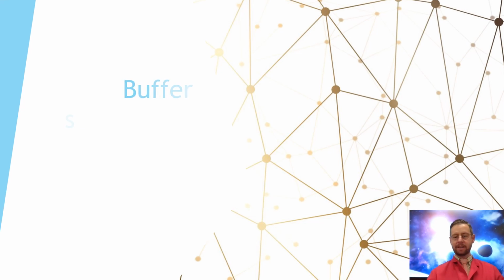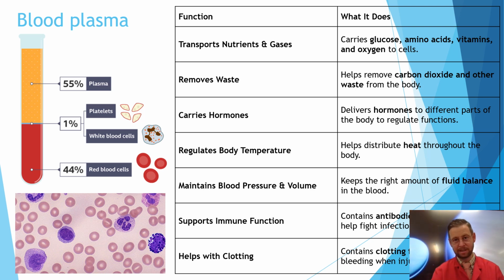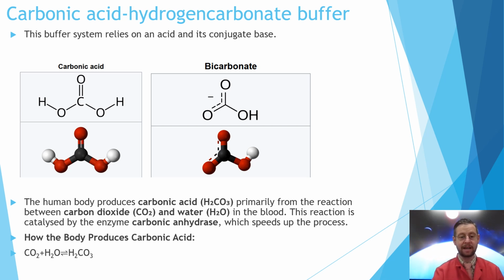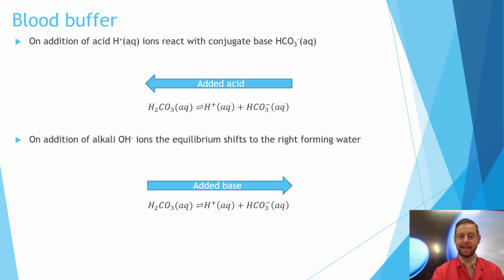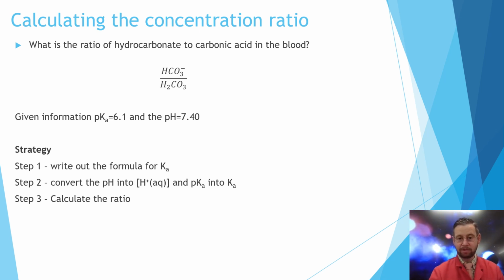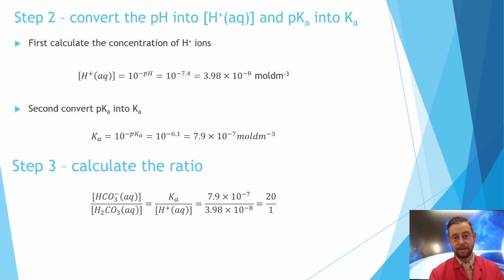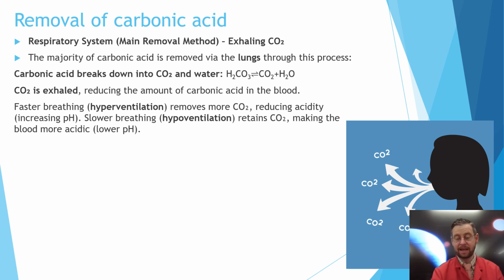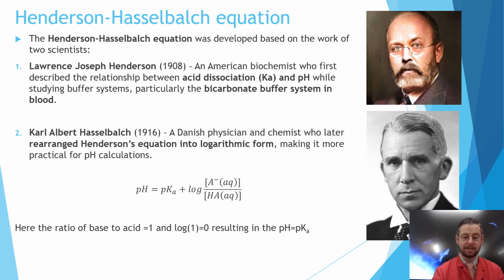21.2 Buffer solutions in the body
Join award-winning science teacher Dr. David Boyce as he explores buffers in the human body in this in-depth A-Level Chemistry lesson.

In this video, Dr. Boyce examines:
✅ Why pH must be maintained in different parts of the body for vital functions
✅ The causes, symptoms, and consequences of acidosis and alkalosis
✅ The formation of carbonic acid from CO₂ and H₂O in blood plasma
✅ A deep dive into the carbonic acid - hydrogencarbonate buffer system
✅ How to calculate the ratio of conjugate base to acid
✅ The importance of the Henderson-Hasselbalch equation in maintaining pH balance

Perfect for A-Level Chemistry students, this video provides clear explanations and step-by-step calculations to help you master buffer systems in the human body.